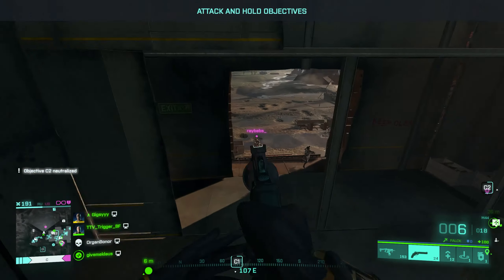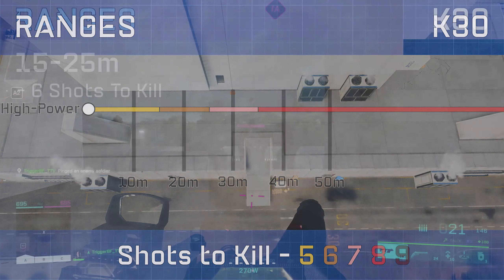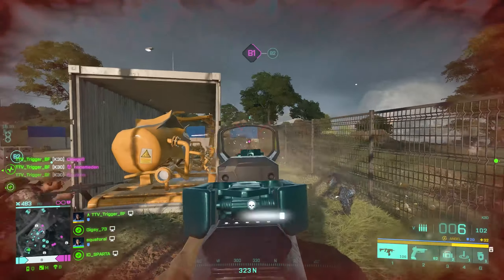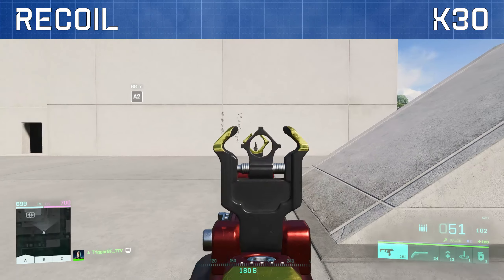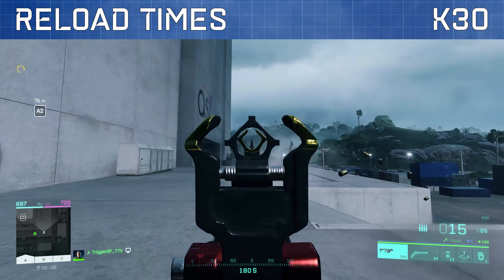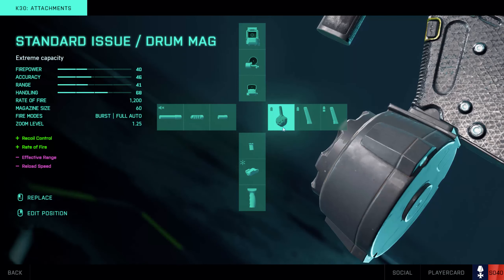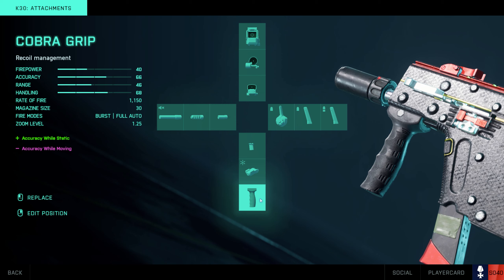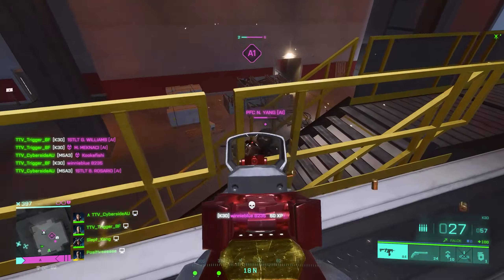K30 Stats & Best Loadout! - Battlefield 2042 Gun Guide #4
Welcome to Battlefield 2042 Gun Guide! This is a series where I give you the stats and best loadouts for every weapon! This episode focuses on the K30, the fastest firing gun in the game.

00:00 - Intro
00:22 - Damage Profile
00:53 - Bullet Velocity
01:09 - Ranges
02:41 - Rate of Fire
03:27 - Hipfire
03:36 - Idle Sway
03:44 - Recoil
04:08 - Handling
04:31 - Magazines
05:00 - Reload Times
05:28 - Movement Speed
05:44 - Suggested Loadout/Attachments
08:28 - Outro
08:57 - Gameplay

I hope you enjoy watching! I just started making videos part time. Feel free to stop by and say hey!

Battlefield 2042 marks the return to the iconic all-out warfare of the franchise. Adapt and overcome dynamically-changing battlegrounds with the help of your squad and a cutting-edge arsenal. With support for 128 players*, prepare for unprecedented scale on vast environments. Take on massive experiences, from updated multiplayer modes like Conquest and Breakthrough to the all-new Battlefield Hazard Zone.

battlefield 2042,battlefield,battlefield 6,battlefield 2042 gameplay,battlefield 2021,battlefield 2042 tips,battlefield gameplay,battlefield 2042 portal